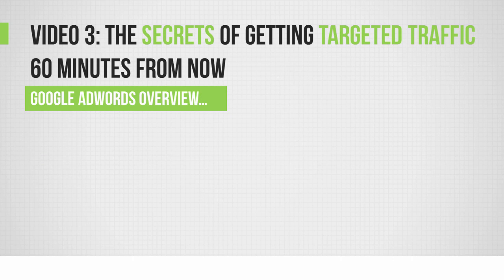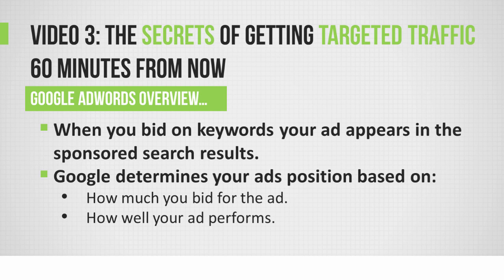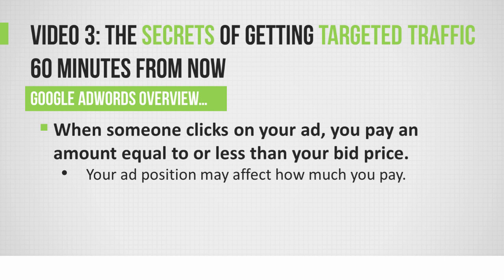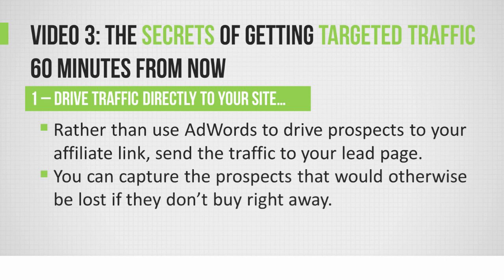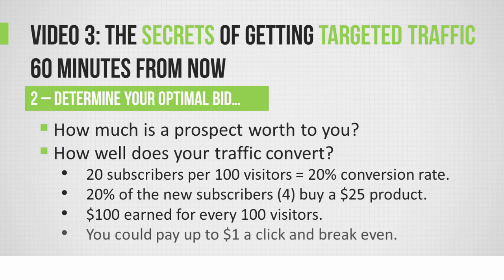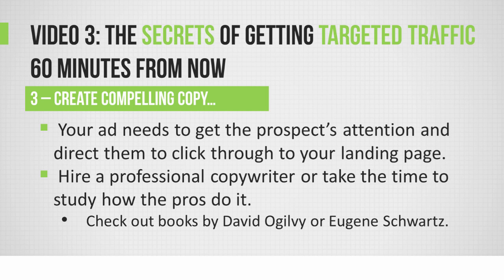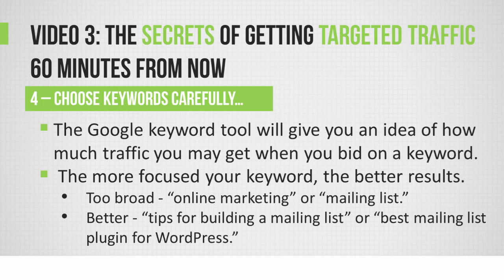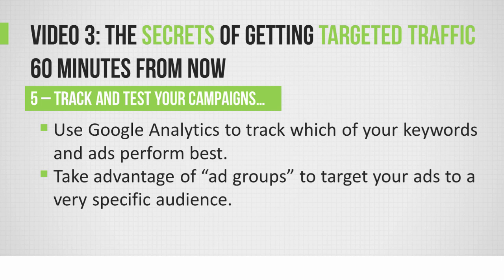Affiliate Marketing--How to Use Pay-Per-Click Ads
Lots of Free Stuff, including free memberships that teach affiliate_marketing and how_to_make_money_online.

Are you looking for the truth about making money online? About working from home?  About internet marketing? About how to spot a scam? About new business opportunities?

Here's the thing:

There are a lot of websites promising you the secret, but they're all based on stuff that worked 10 years ago. The web changes at light speed, and you'll get left behind if you're not changing with it (just ask MySpace and Alta Vista).

If you want to find out what's working right now, today, then click the link above. Check it out, I think you'll like it.

And there is so much information crammed onto this page, it might seem overwhelming.  Just click one link, join up and watch the video.  If you don't like what you get, pick another.  They are all there for you to learn the secrets to making money online. You don't have to buy anything, you don't have to pay a membership fee.  Take a little time and watch one.